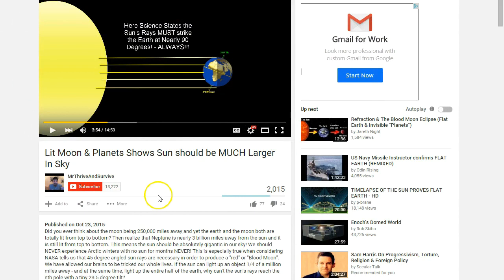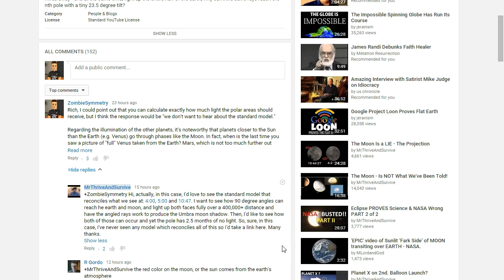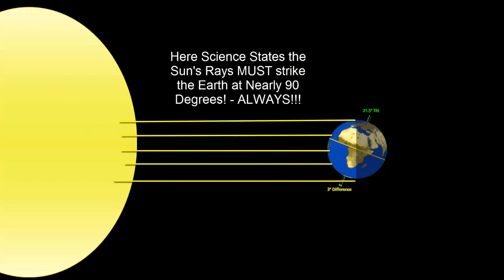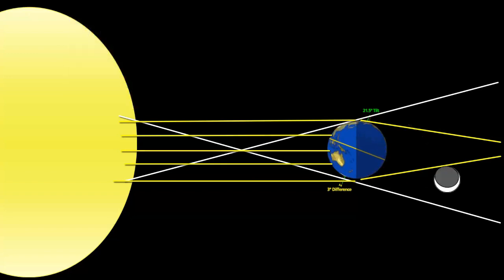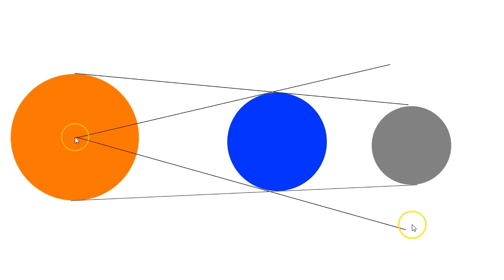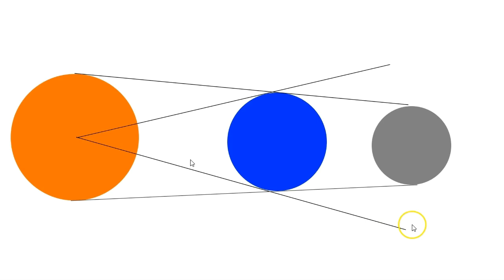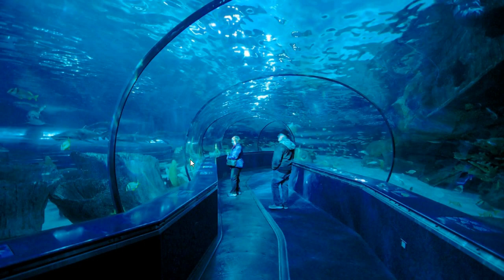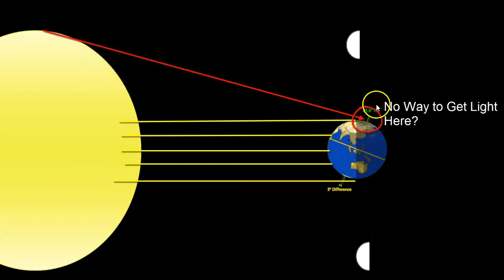Response to Video: "Lit Moon & Planets Shows Sun should be MUCH Larger In Sky"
This is a response to MrThriveAndSurvive's video "Lit Moon & Planets Shows Sun should be MUCH Larger In Sky."

Note: This video also refers to two other videos of mine, which were responses to videos by MrThriveAndSurvive on a closely related topic: